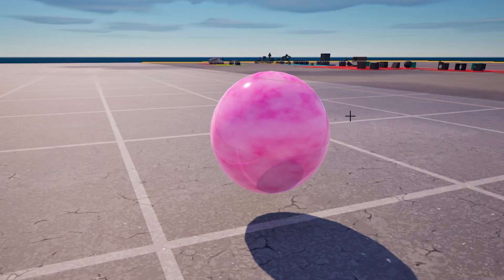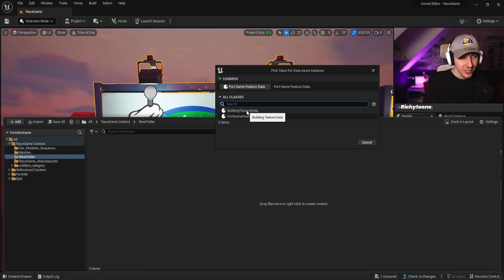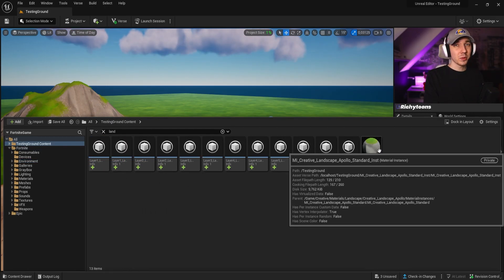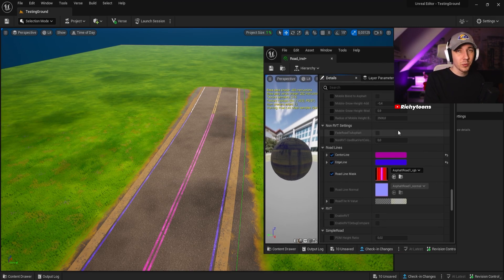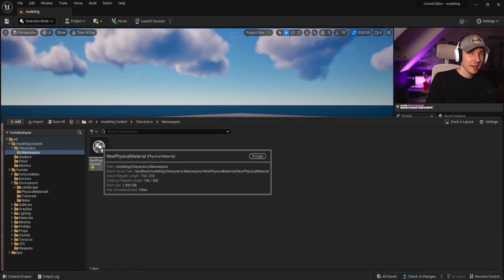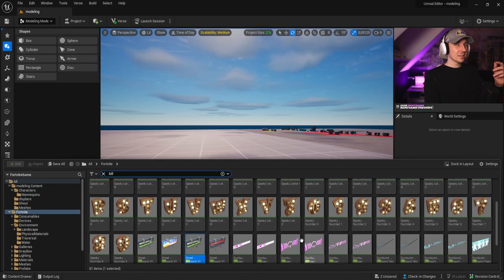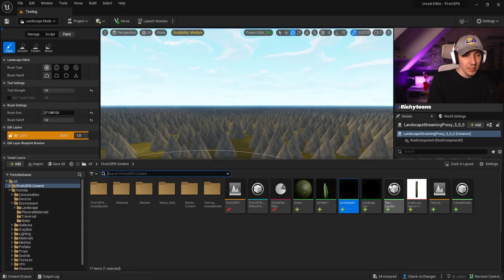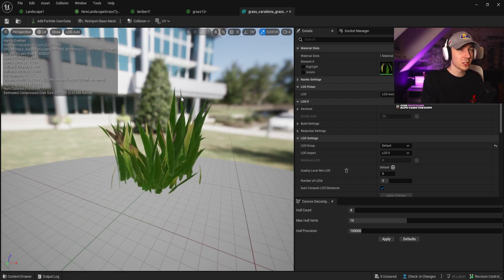5 BEGINNER MUST KNOWN TRICKS WITH MATERIALS IN UEFN/ CREATIVE 2.0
Today I wanna show you my 5 material tricks and tips in uefn creative 2.0.
This uefn material tricks cover foilage in uefn how to animate materials in uefn and more.